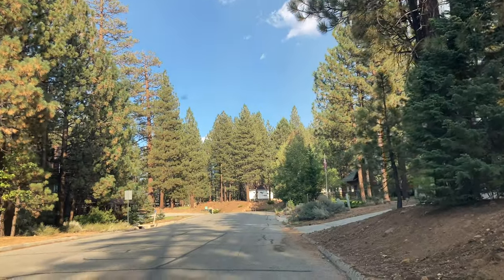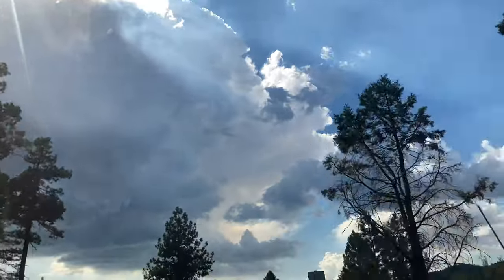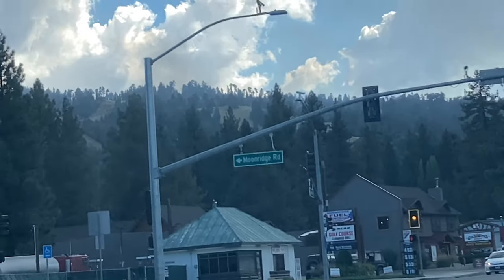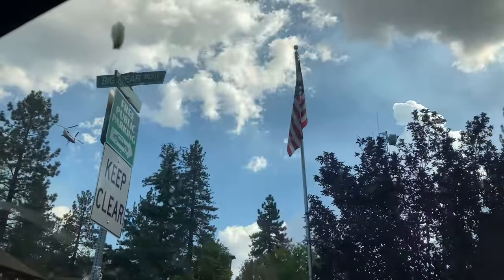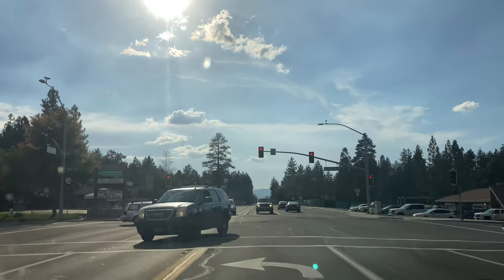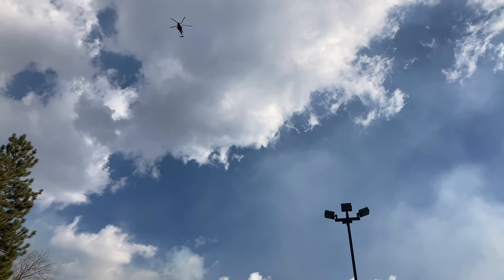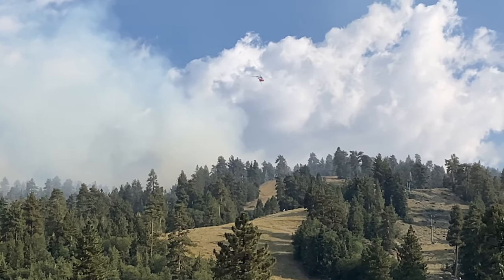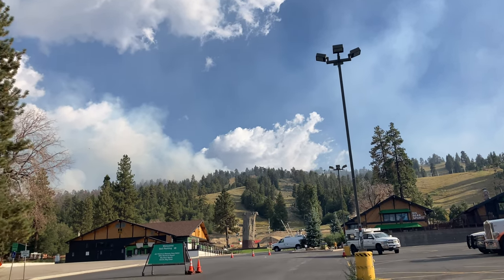Big Bear Lake, CA fire update. The Radford Fire Top of Snow Summit looks ablaze. Not good 9/7/2022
If you wish to help, I would be super thankful.

Wow, can you believe it. It's our seventh season together I consider the change of season once we begin our snow season and it's about to start. I'm grateful for all of you all of the love and support I have received is truly incredible the comments are mind blowingly beautiful. I cherish you guys so much for all the love and support you show me. I am so blessed to have you all in my life and I'm looking forward to many more interactions with you all. Thanks again and let's have a big snow season. 2021/2022

For the homeowners and other people renting I've got a couple good friends here who do and own a handyman business. I stand by them and all the work I guarantee you you will be very satisfied with these guys services they are really really good people I would never refer anybody I didn't trust.

"JUST ABOUT EVERYTHING" Handyman services.
drain cleaning
plumbing repairs
painting
drywall repairs and much much more.

Radford Fire, Big Bear lake CA, Big Bear, radford fire, San Bernardino national forest,